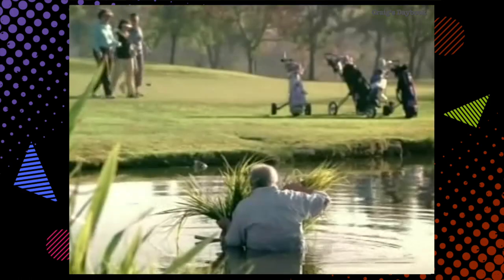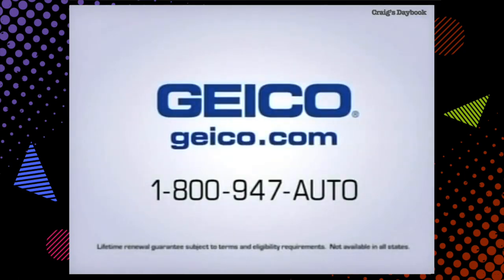Retro 2008 - British Themed Ads - Cable TV History - Commercials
Commercials that ran on BBC America in 2008 with a British theme. Includes ads for British Airways, Finish Jet-Dry, GEICO, Yellowtail, Airwick, and Bosch Dishwashers.